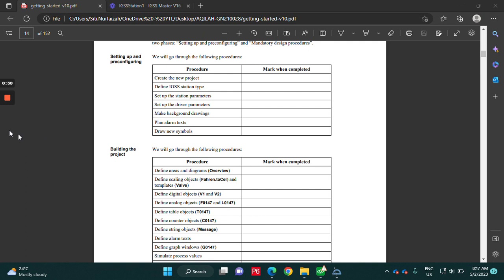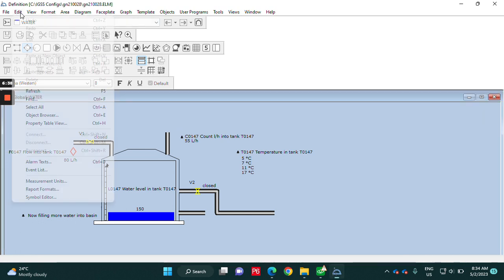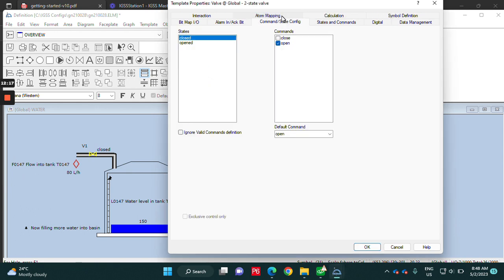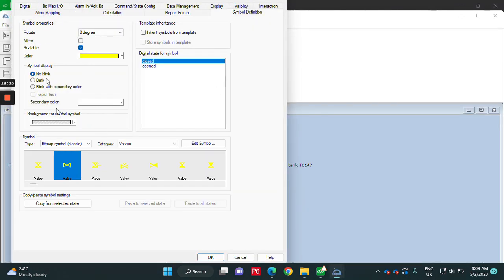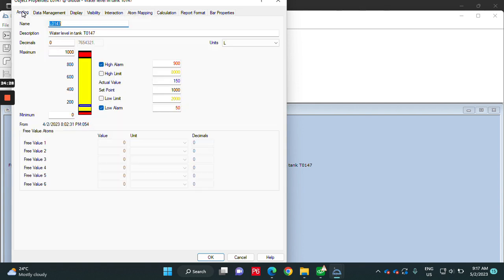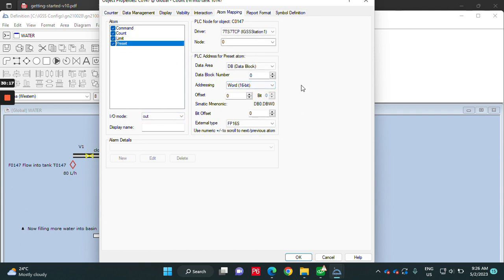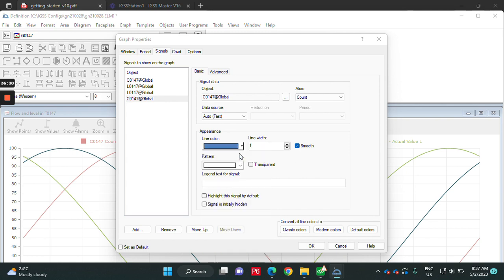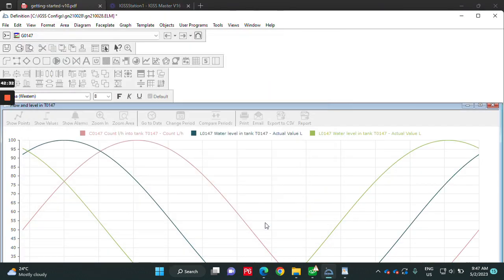CNR10303 IGSS SCADA PROJECT